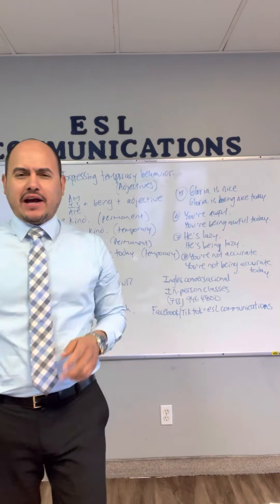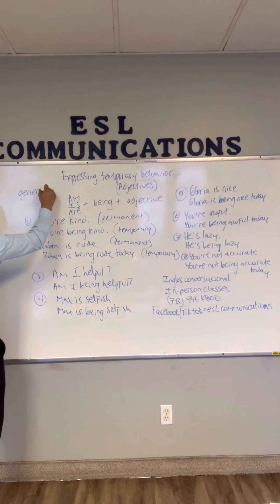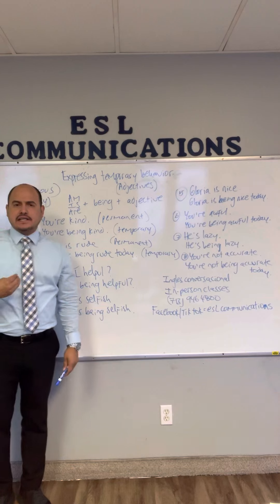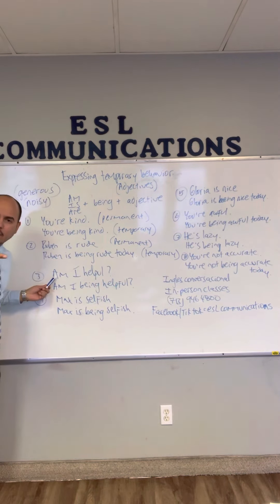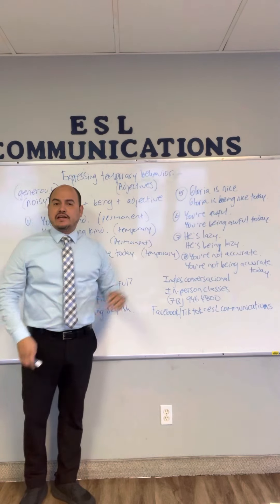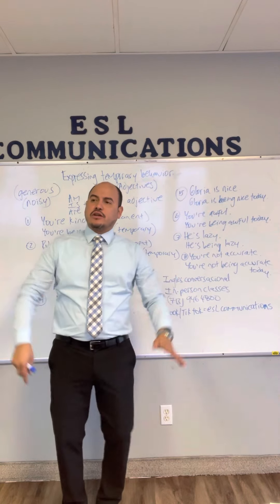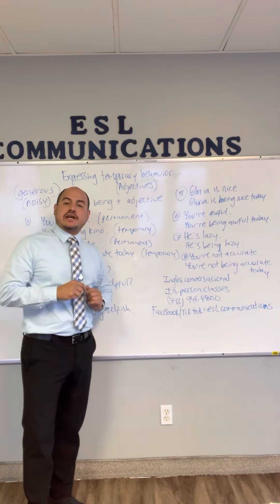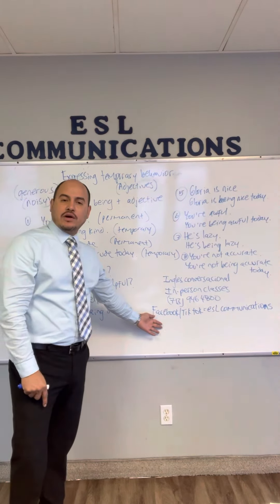Expressing temporary behavior ( expresando comportamiento temporal) am, is, are + being + adjective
Expressing temporary behavior.  Comportamiento temporal.
Am, is , are + being + adjectives

1.  You are being cruel.  Estás siendo cruel
2. You’re being noisy.  Estás haciendo mucho ruido
3. Ana is being good today.  Ana se esta portando bien hoy.
4. They’re being fast today.  Ellos se están apurando hoy.
5. Are you being honest? Estás siendo honesto?
6. Is he being polite? El está siendo educado?
7. Am I being loud? Estoy hablando fuerte?
ESL COMMUNICATIONS in Houston.